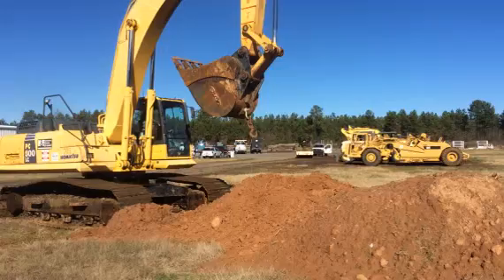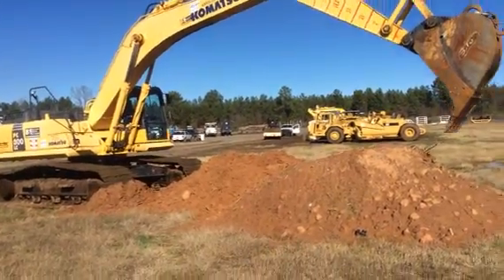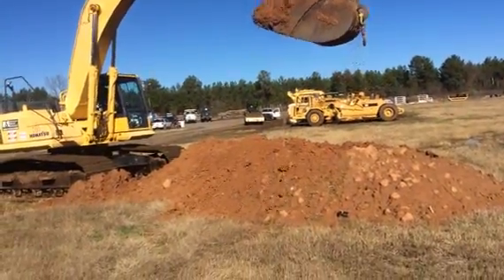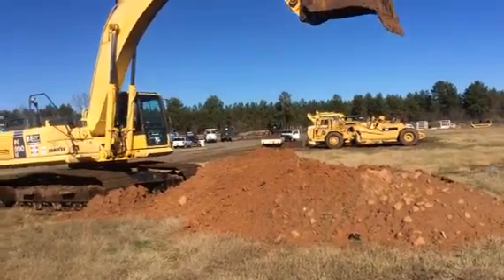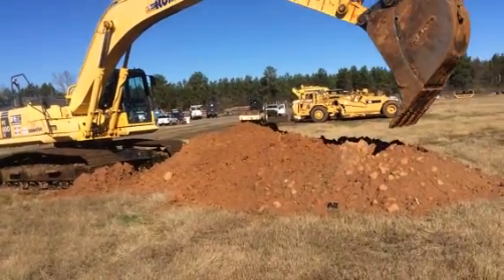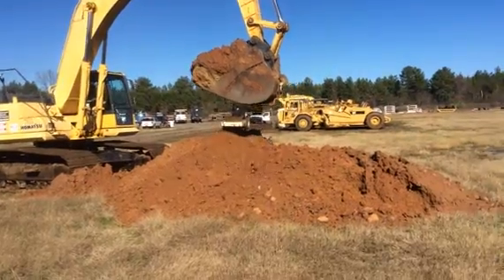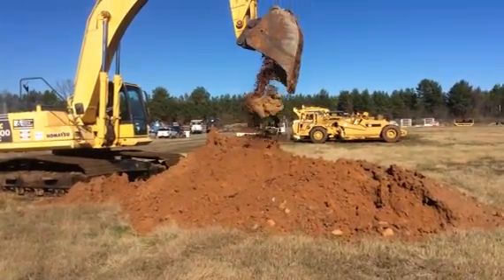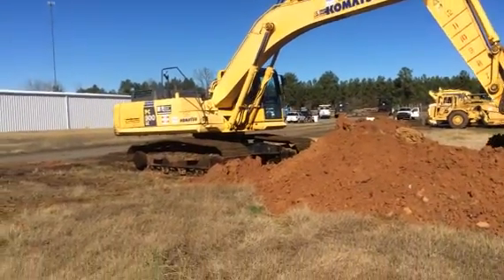2008 KOMATSU PC300 LC-8 For Sale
Title: 2008 KOMATSU PC300 LC-8 For Sale

Category: Crawler